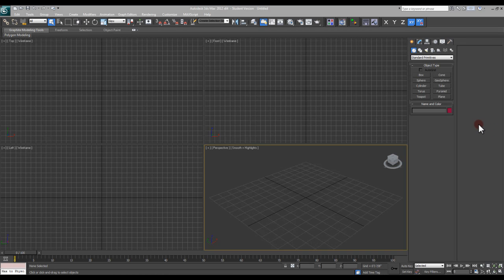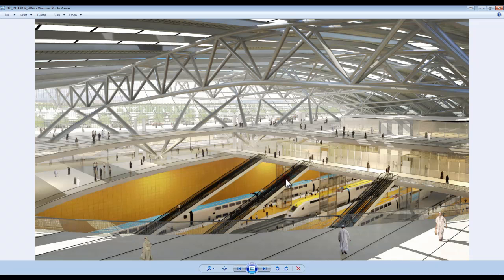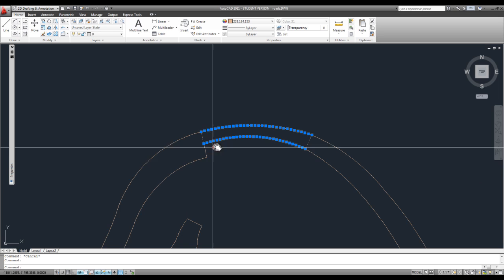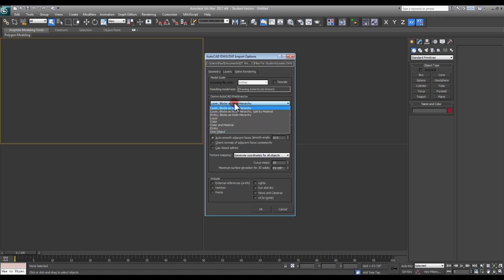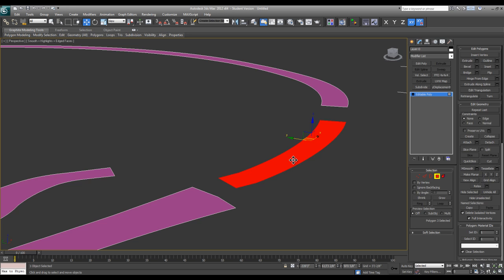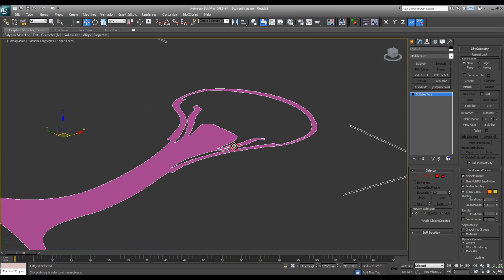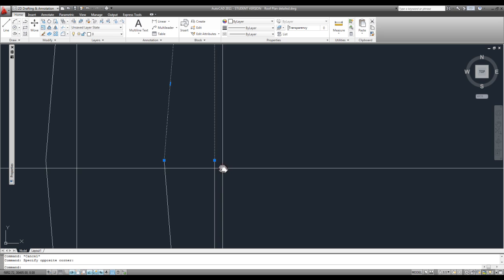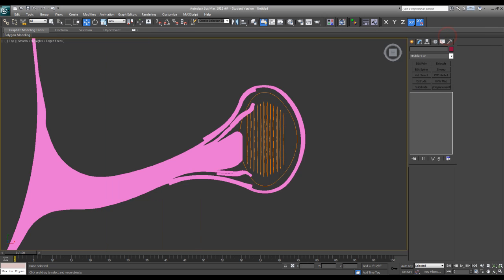3ds Max Tutorial - Organic Building in 3ds Max - Workshop 03 - Part I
Using Autocad for some Reference Line work, we will quickly build a somewhat complex organic morphological form in 3ds max and detail out certain components to bring our massing to the next level of detail for later creating a series of images.